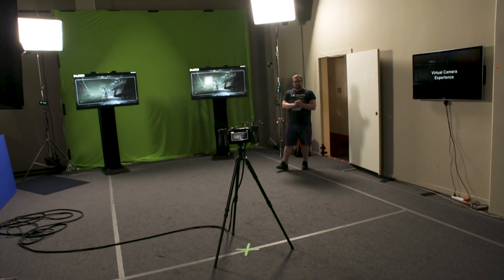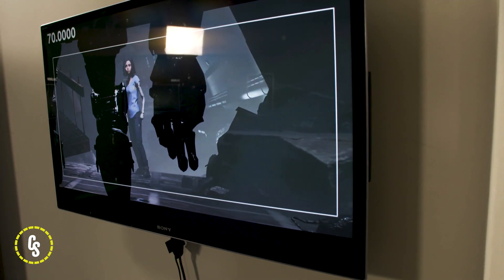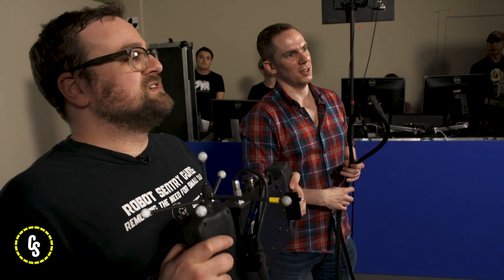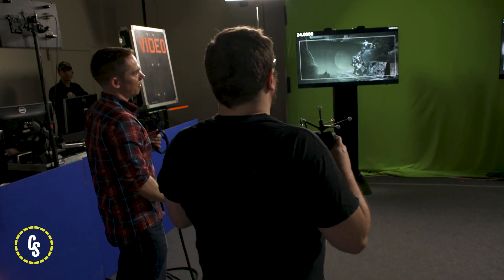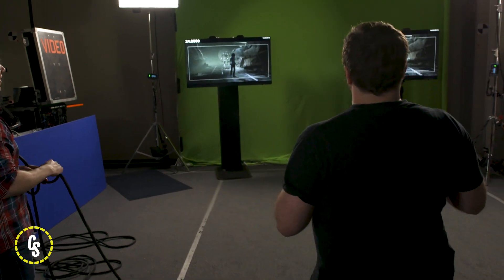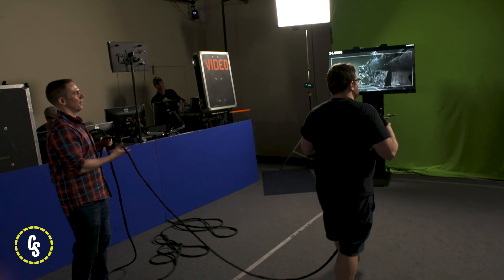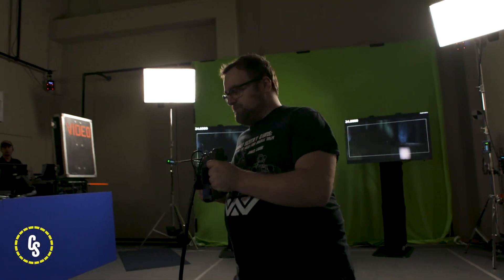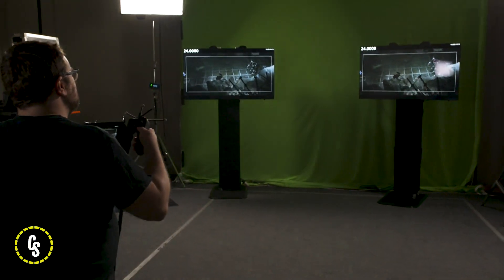ALITA: BATTLE ANGEL | Virtual Camera Experience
ComingSoon's Max Evry travels to Weta Digital in New Zealand to try out the virual camera rig used to shoot Alita: Battle Angel.